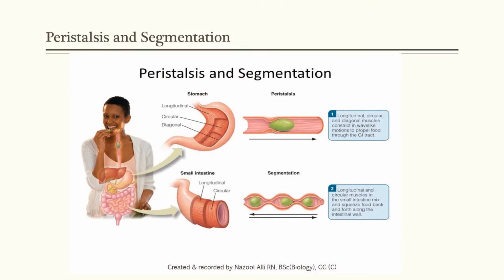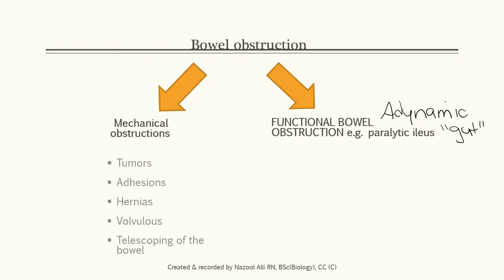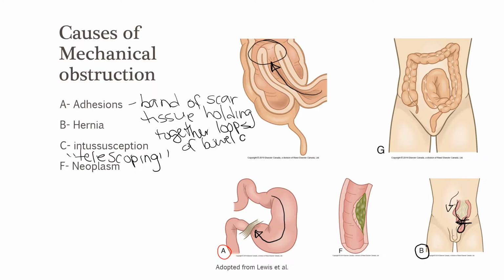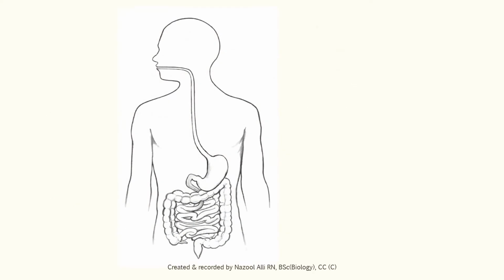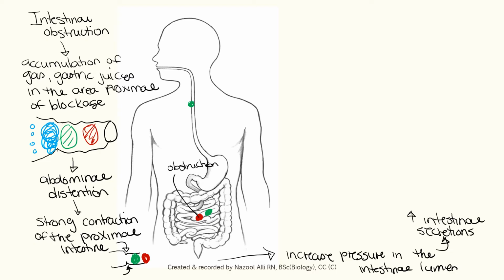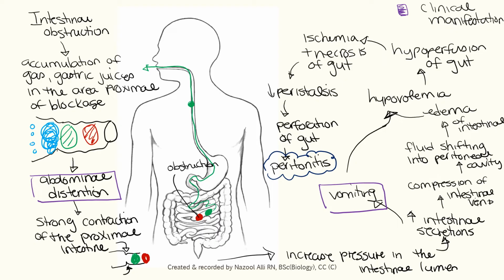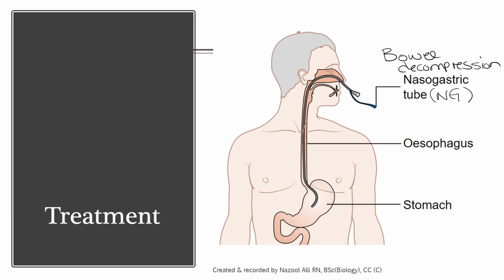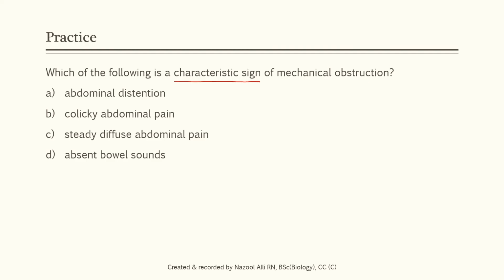GI Disorders Part 1 Bowel Obstruction